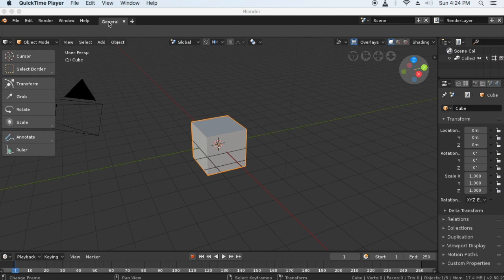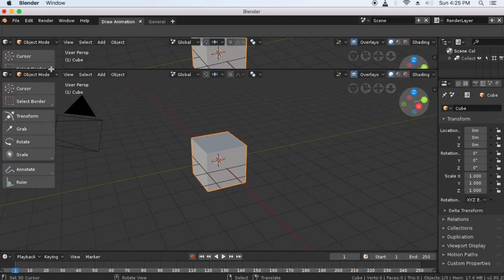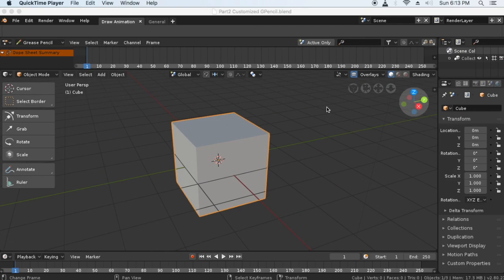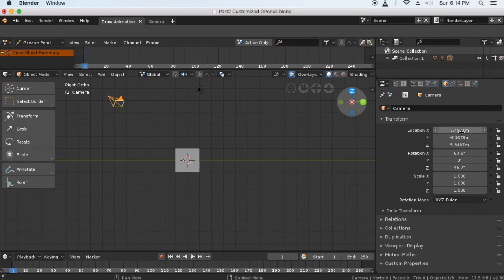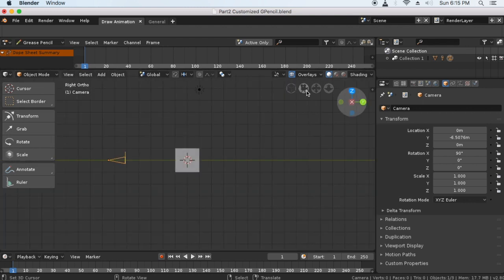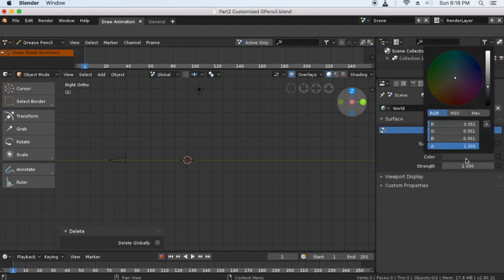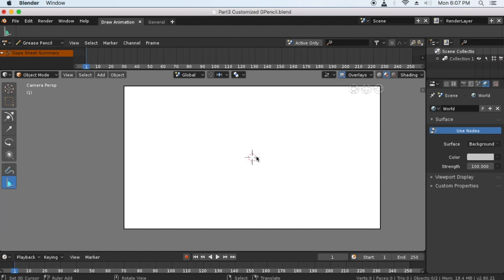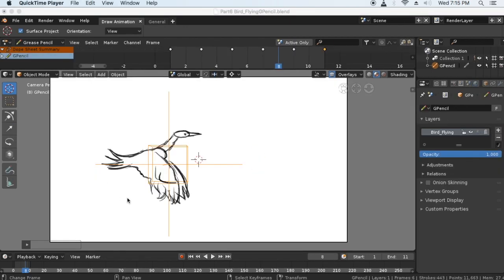Grease Pencil Blender Tutorial - Lesson 1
Hi!  This is Savvy. I created this tutorial to begin drawing animation using the Grease Pencil in Blender 2.8.  I hope it is helpful!